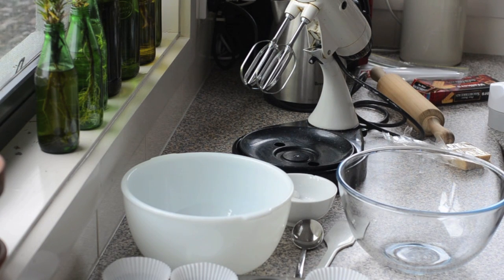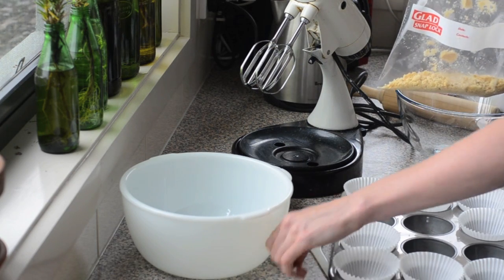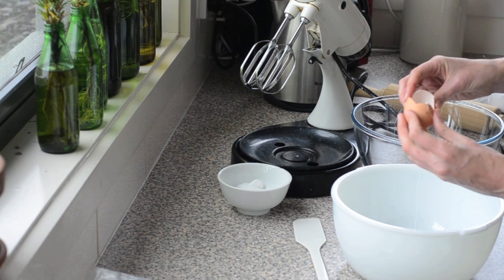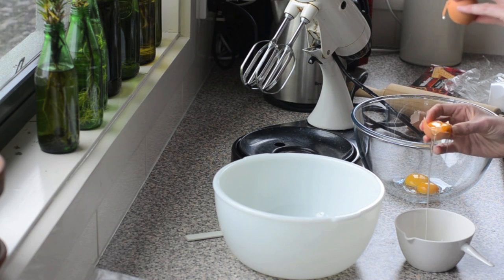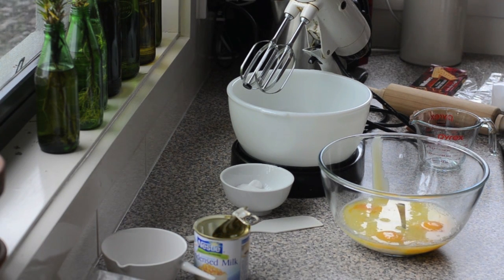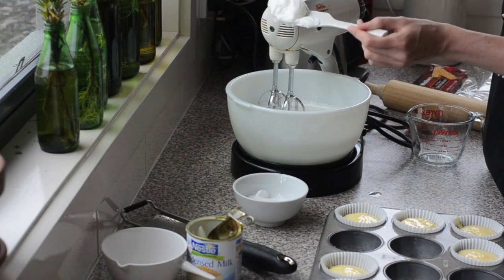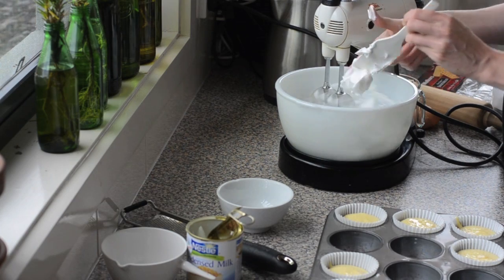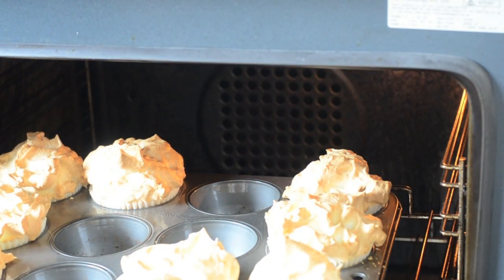little lemon meringue pies